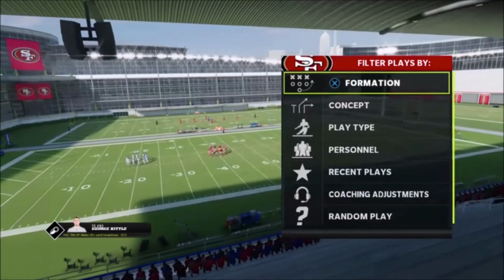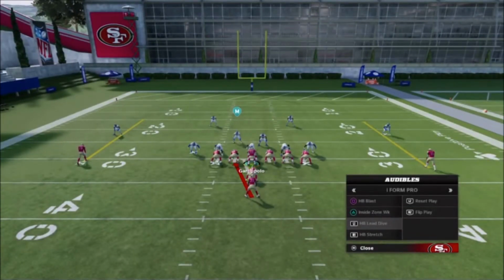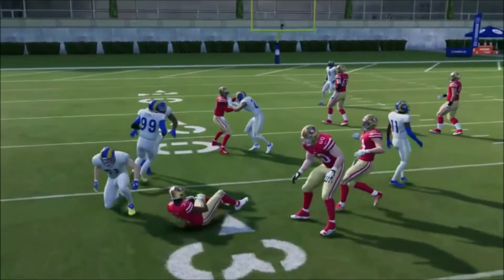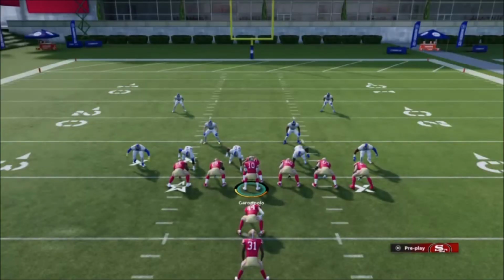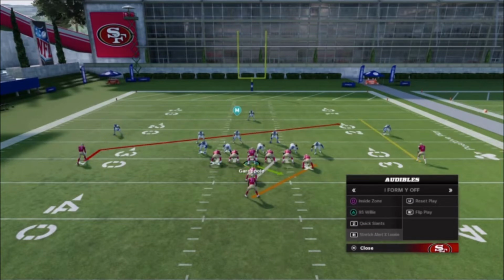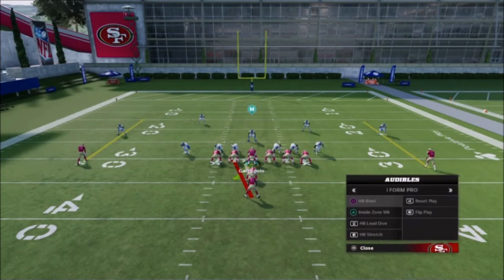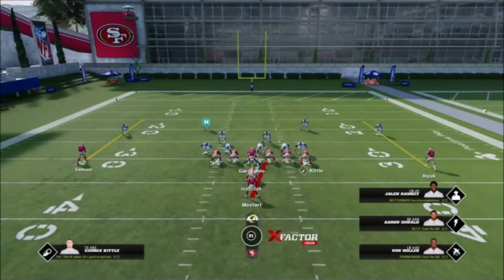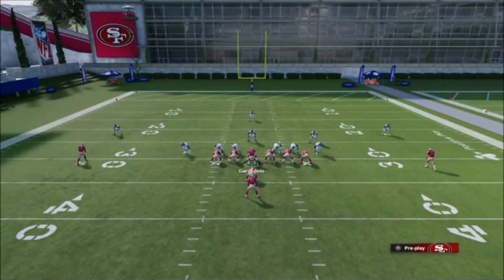TK Madden Geometry | I-FORM Formation and Blocking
T.K. Madden Football Geometry- I-FORM Formation and Blocking

Learn and understand the full-back blocking in the I-form formation.

Learn more Madden Football Geometry and Logic by picking up our book